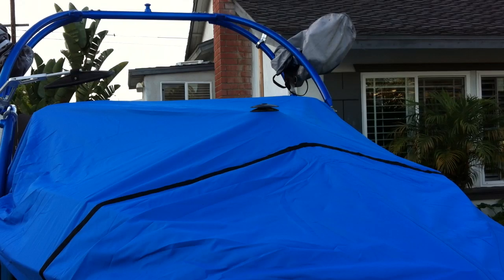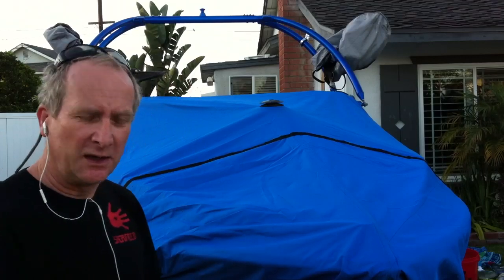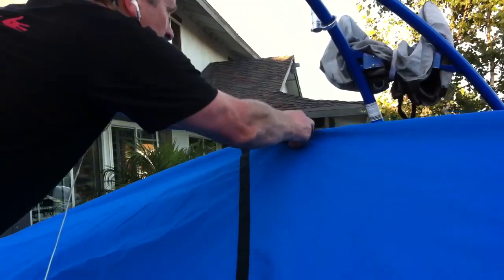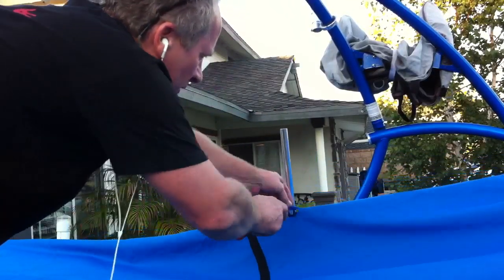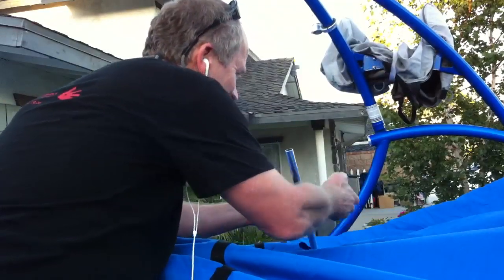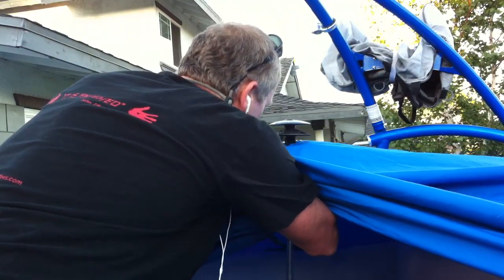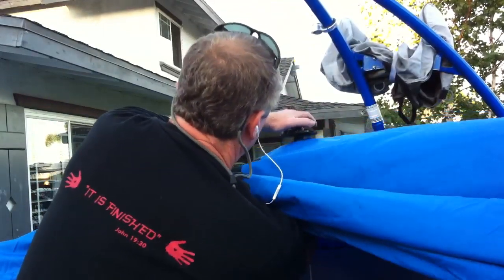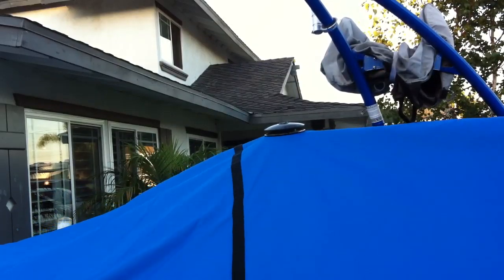How to Install Boat Cover Vents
Save time and the hassle of someone else installing this with your new boat cover. Got my cover  at Pep Boys.  The vents are available at most boat stores or at Adelle Boat Covers in Corona California.